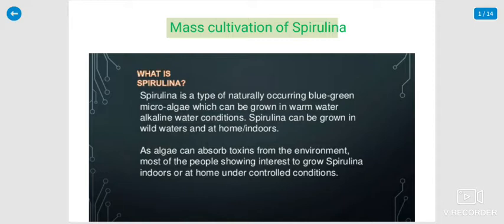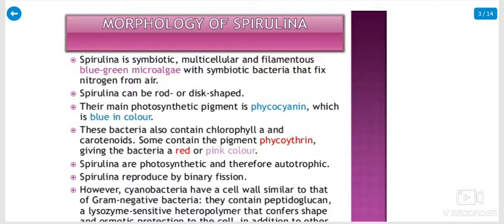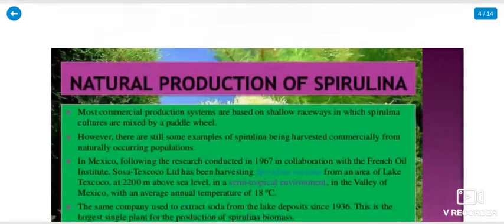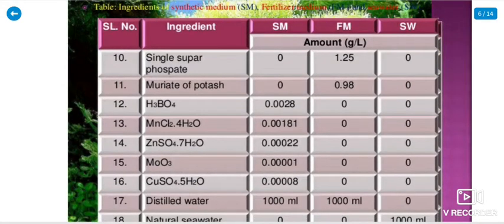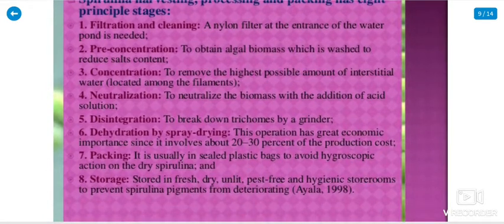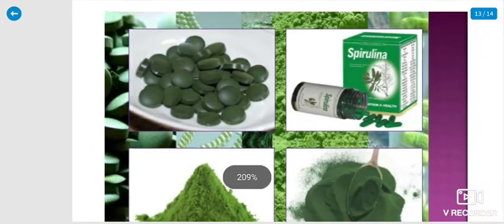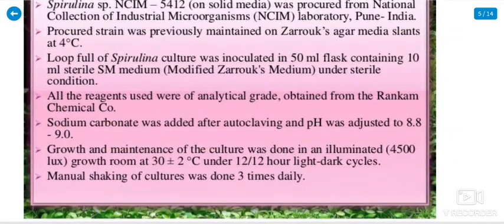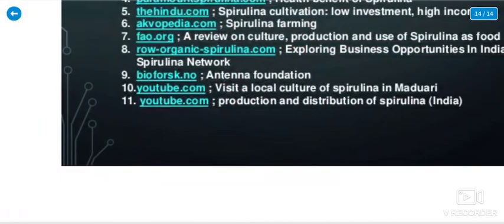Mass production of spirulina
Industrial Biotechnology